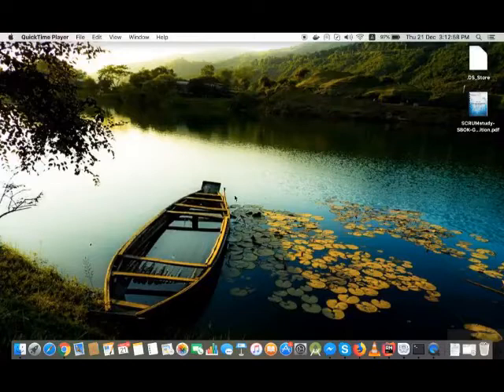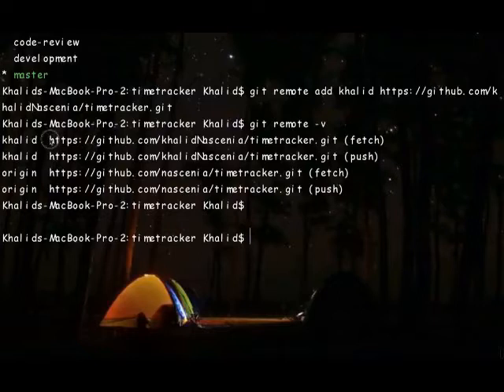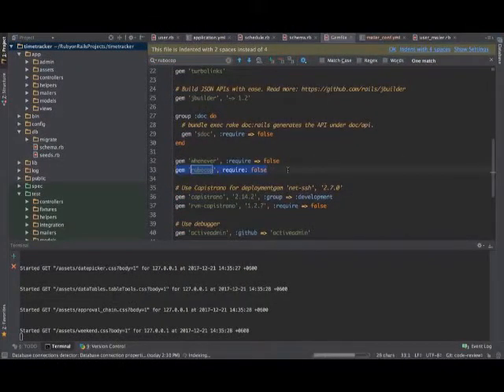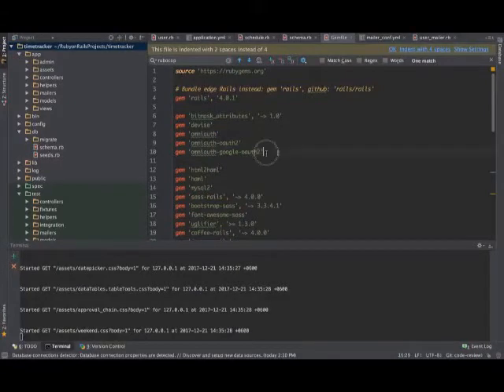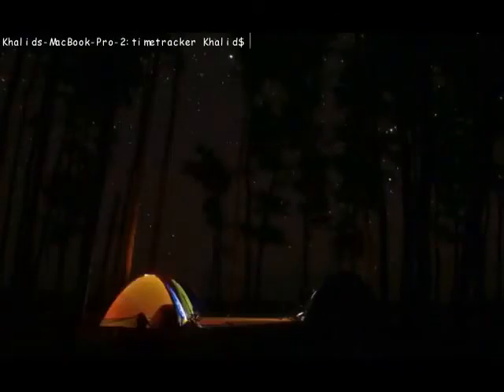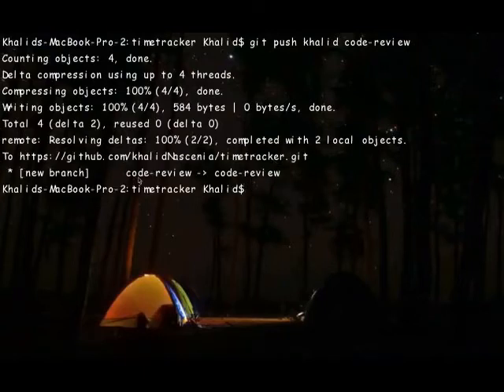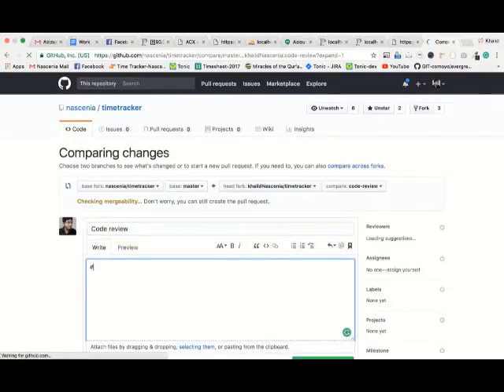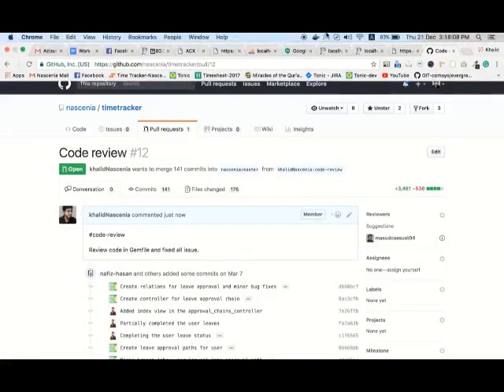How to create pull request in Git and review code in rubocop?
This is a tutorial for creating pull request in Git and review code using rubocop. This will help programmers to use Git in a proper way and add an option to review codes.